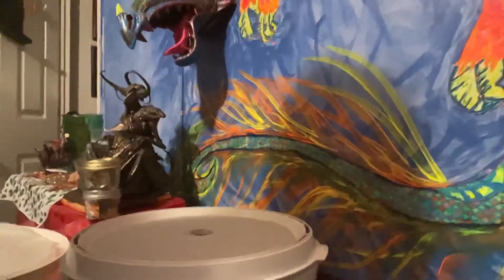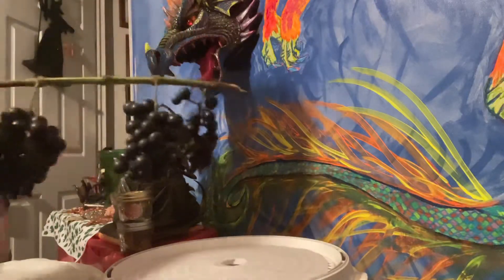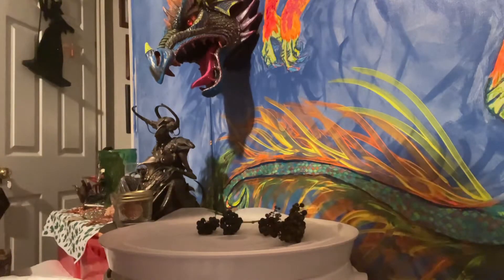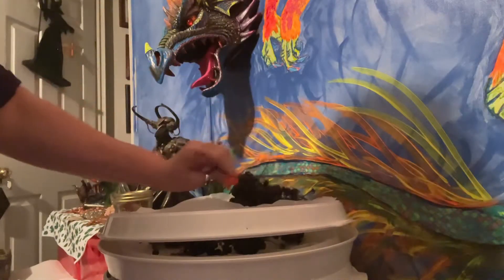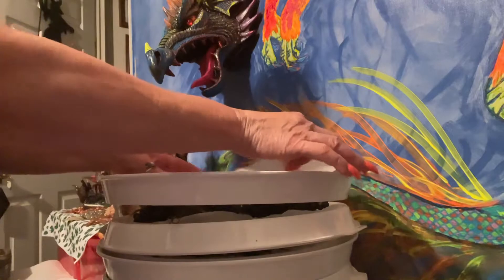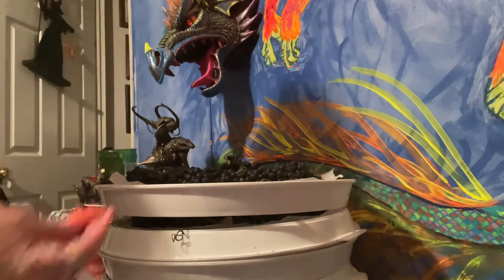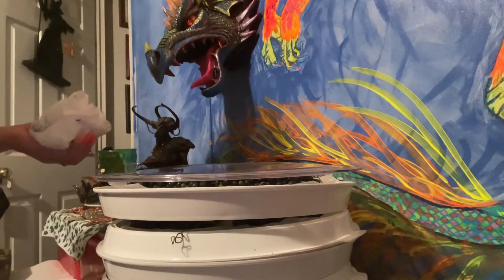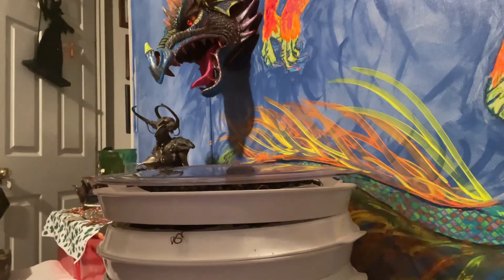Magical Property Tips on Using Wild Grapes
Witchy Sculptures are sold to the first person that pays, PLUS  shipping …
shipped by USPS PRIORITY only…

For now I’ll be shipping Domestic only….please email me with address (email is in the description box), so I can get a shipping quote amount and email you back with the total cost and my PayPal link… Witch Sculptures will be sold to the first that pays…
Blessed Be

My Channel does not accept any links in the comments to keep down Spammers…
Blessed Be

 Spiritual products join
To book a pendulum reading ...